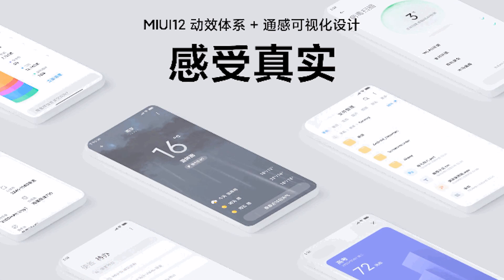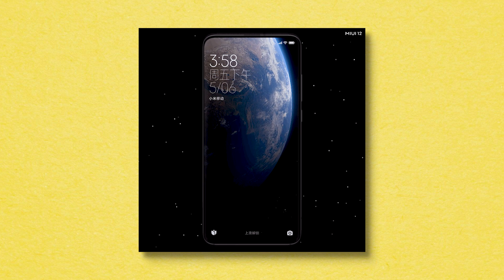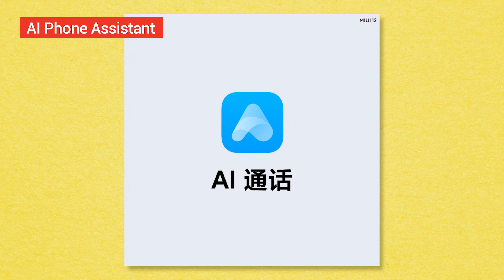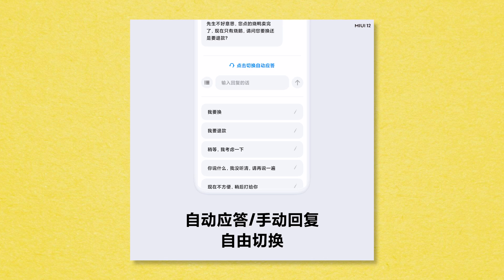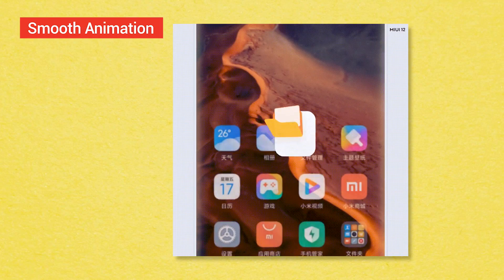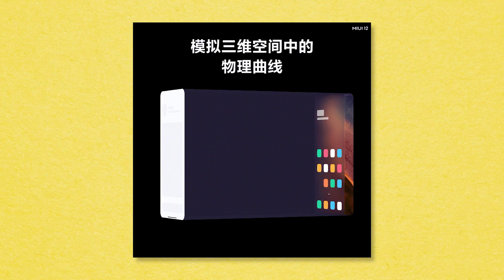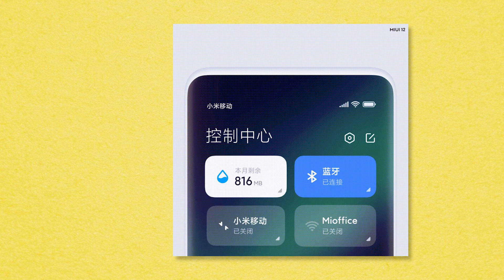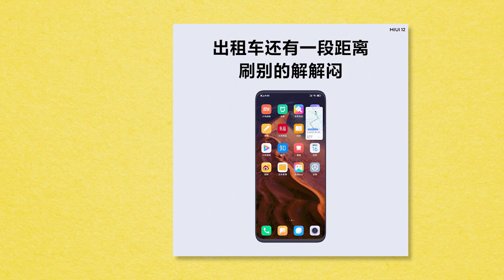MIUI 12 - Top 12 Features 🔥🔥🔥 சூப்பர் அம்சங்கள் ??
Xiaomi MIUI 12 new features ,  i will explain all new Top features in MIUI 12 that will be soon launching in INDIA - Tamil Tech

உங்களுக்கு பிடித்தால் பகிரவும் - like செய்யவும்

- Xiaomi releases MIUI 12 beta eligible device list-

First batch (June, 2020)
Xiaomi Mi 10, Mi 10 Pro, Mi 10 Youth Edition
Xiaomi Mi 9 Pro 5G, Mi 9 Transparent Edition, Mi 9
Redmi K30 Pro Zoom, K30 Pro, K30 5G, K30
Redmi K20 Pro Premium, K20 Pro, K20
Second batch (TBD)
Xiaomi Mi Mix 3, Mi Mix 2s
Xiaomi Mi CC9 Pro, Mi CC9, Mi CC9 Meitu Edition, Mi 9 SE
Xiaomi Mi 8 UD, Mi 8 Transparent Edition, Mi 8
Redmi Note 8 Pro, Redmi Note 7 Pro, Redmi Note 7
Third batch (TBD)
Xiaomi Mi CC9E
XiaomiMi 8 Lite, Mi 8 SE
Xiaomi Mi Mix 2
Xiaomi Mi 6X
Redmi Note 8, Redmi 8, Redmi 8A
Redmi 7, Redmi 7A
Redmi 6 Pro, Redmi 6, Redmi 6A
Redmi Note 5
Redmi S2